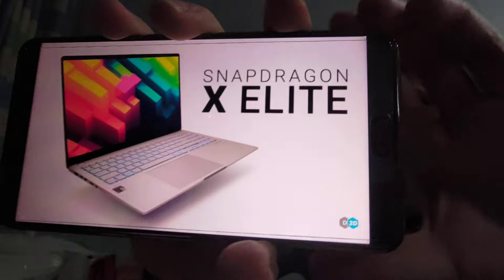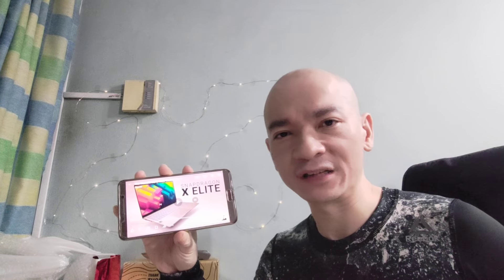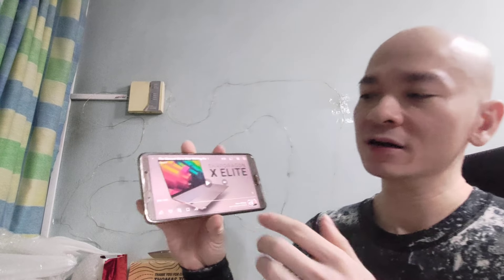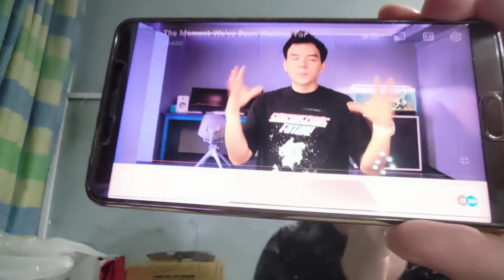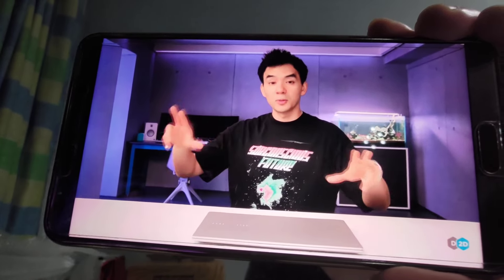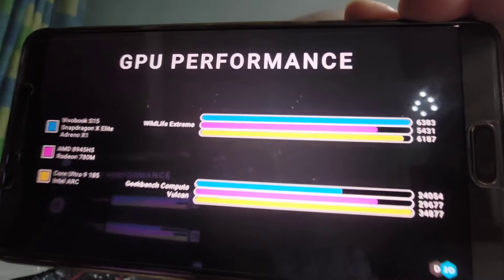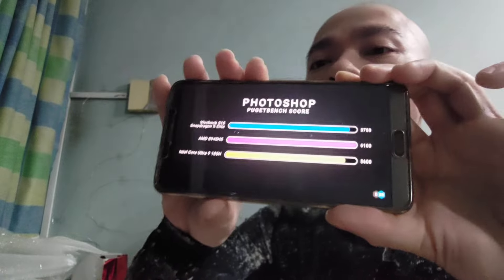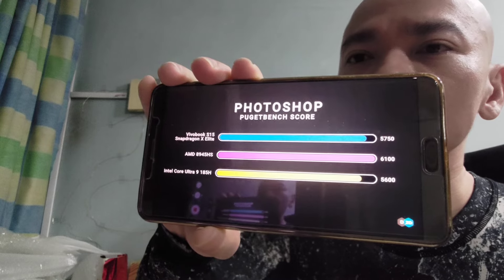Snapdragon X Elite laptop sucks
Analysis of the Snapdragon X Elite on the Asus Vivobook S14. It doesn't suck!